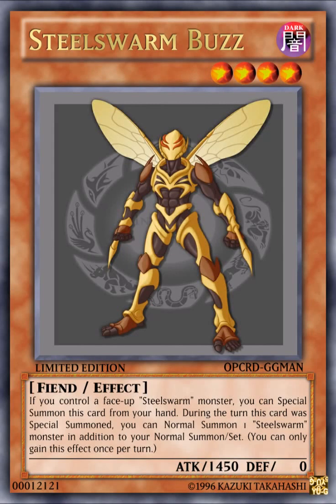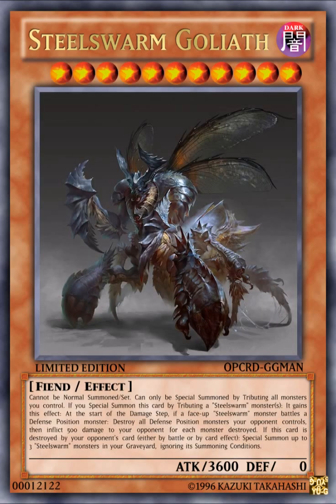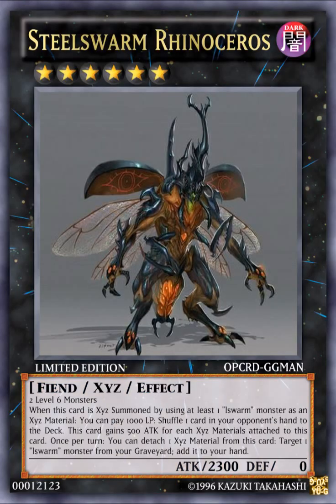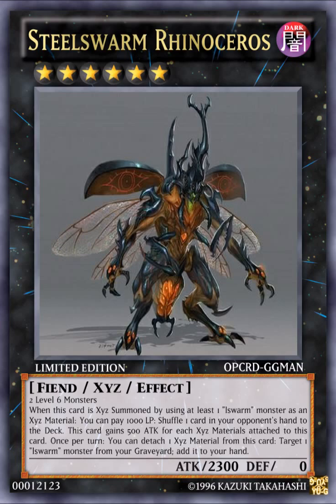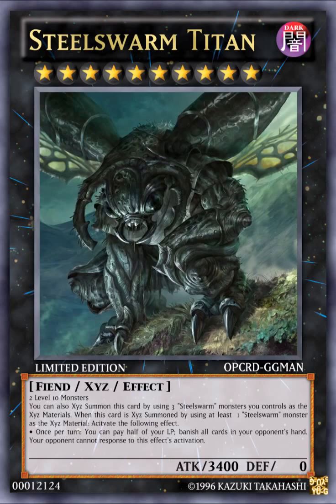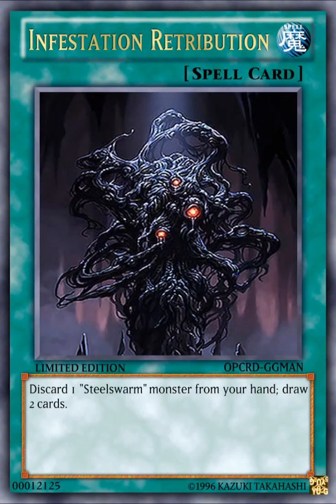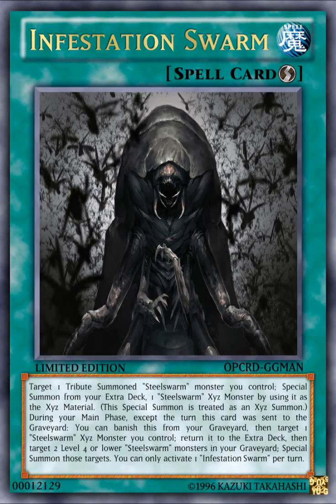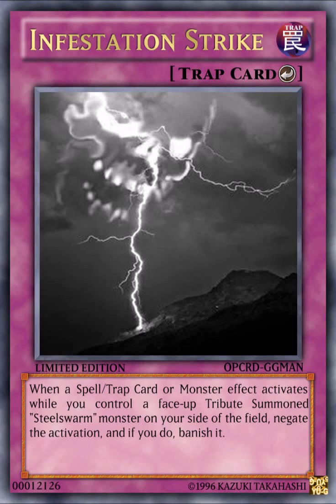Fake Archetype or Support Episode 4 Steelswarm Supports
This series has taken inspirations from XUnderGroundMembersX's Could This Be Meta series and YubelMastery's Fake Card Friday series. Please go check their channel if you want to see those series as well.